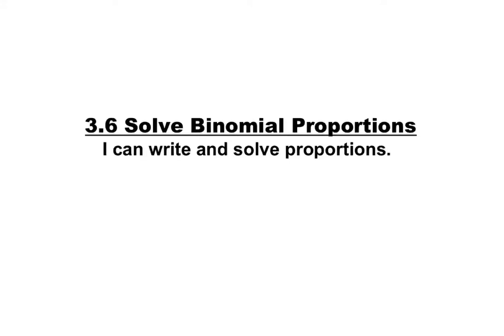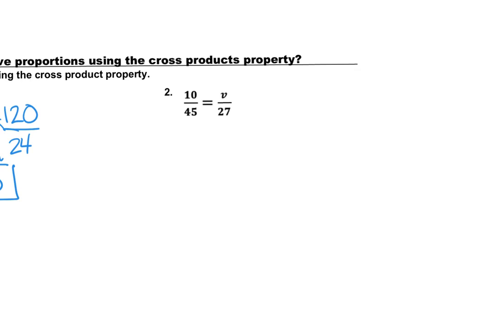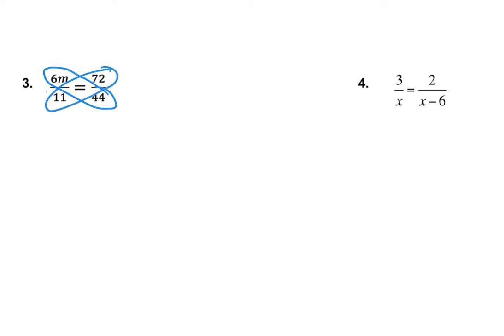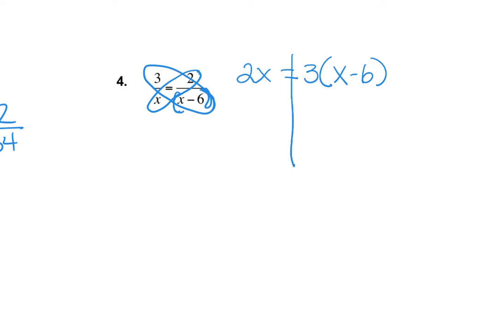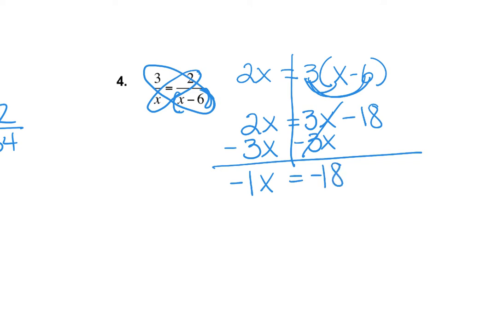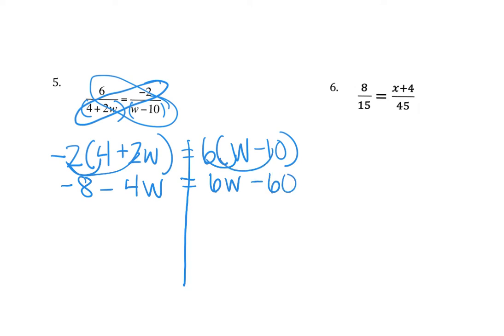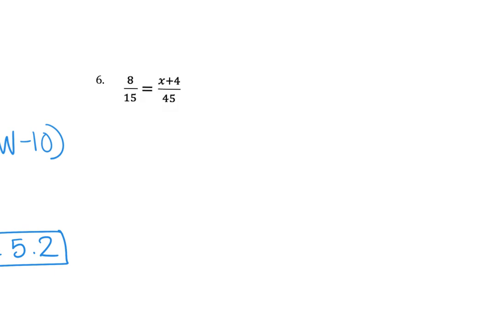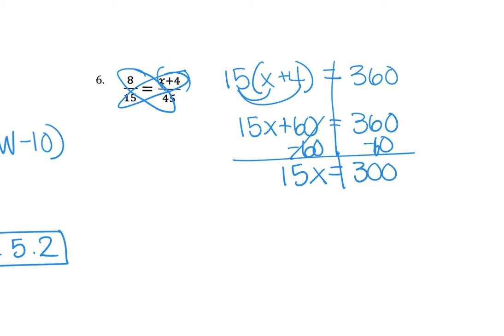Alg8 3.6 Solve Binomial Proportions